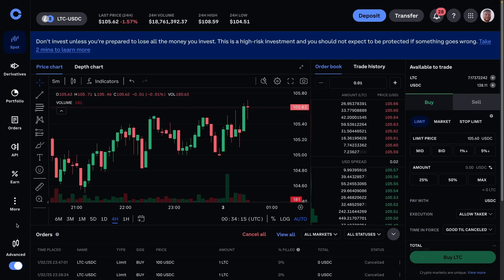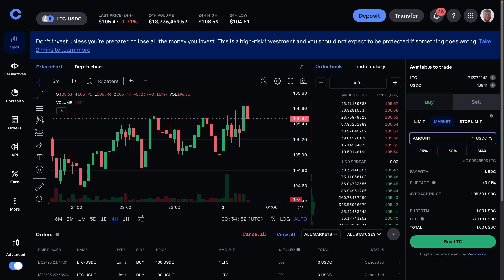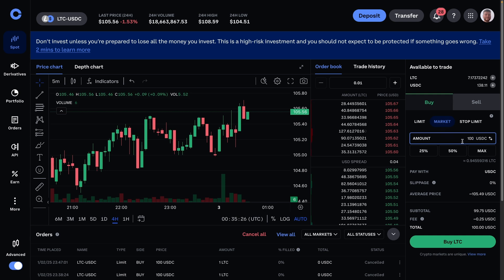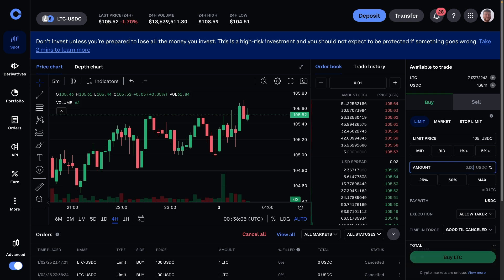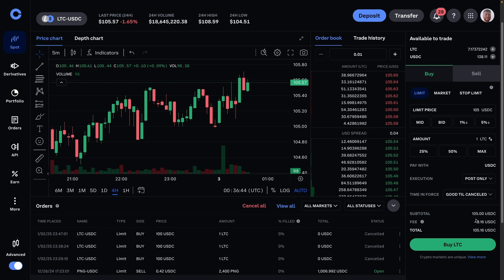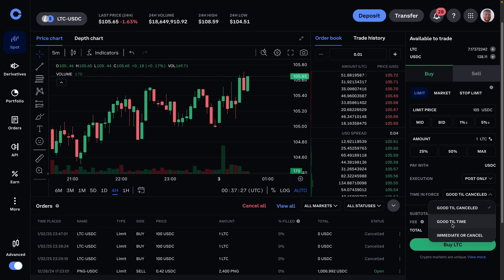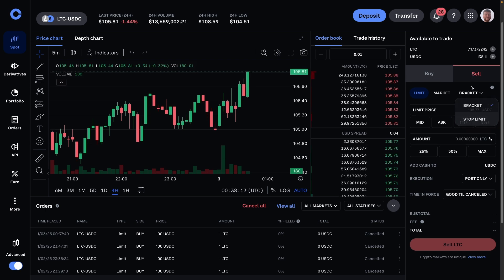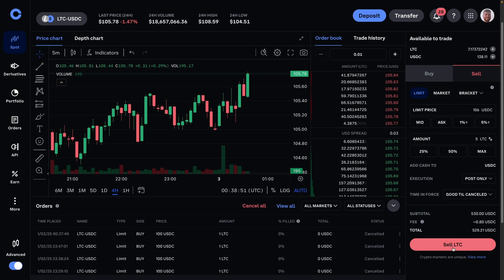Coinbase Tutorial: Learn Advanced/Spot Trading in a Few Minutes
Advanced trading looks a bit complicated at first, but it really isn't if you just focus on the few main ettings that matter the most.

P.s. Advanced trading is also known as "Spot" trading on Coinbase these days. They are the same thing.